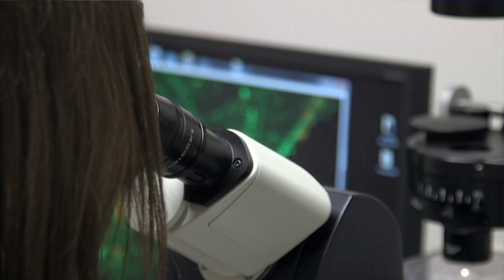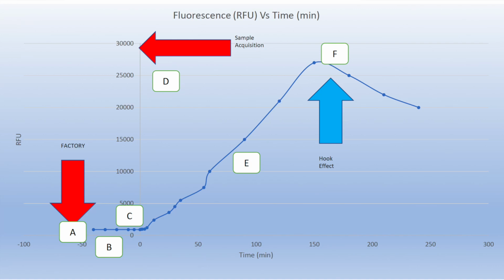Kinetic Read Out Advantages in POC Diagnostics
Nick Allan highlights how kinetic read outs helps mitigate challenges with interference that are especially relevant in point of care diagnostics (POCD) and  designing Autonomous Clinical Chemistry Assay diagnostic products. Nick covers topics including Kinetic Assays Versus Endpoint Assays, the Hook Effect, and offers a tip on spiking interference.